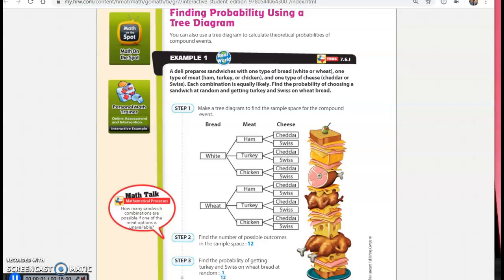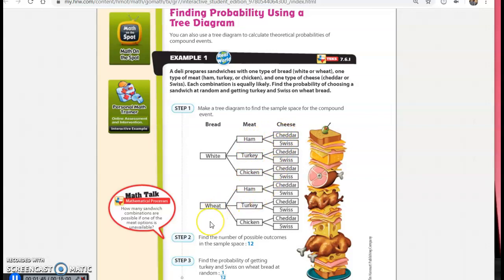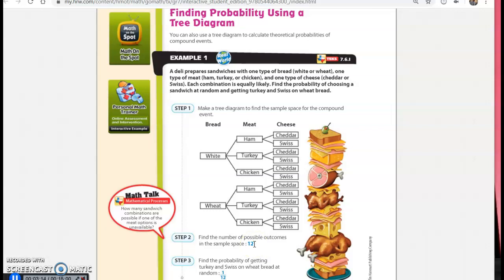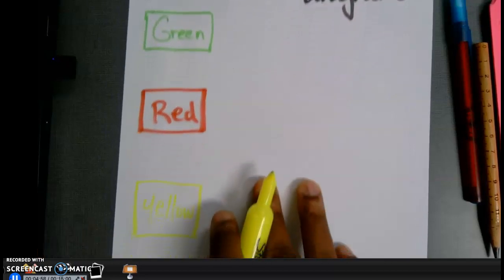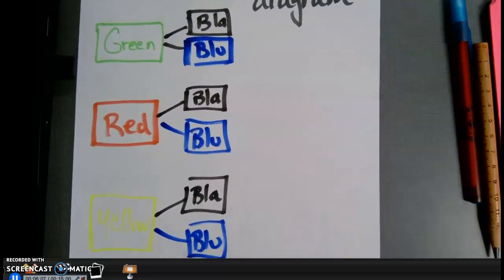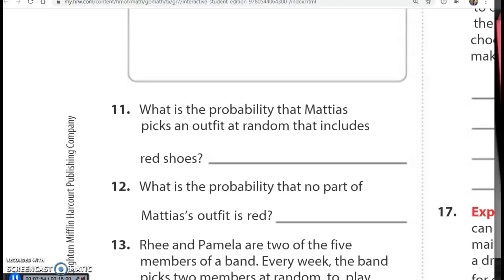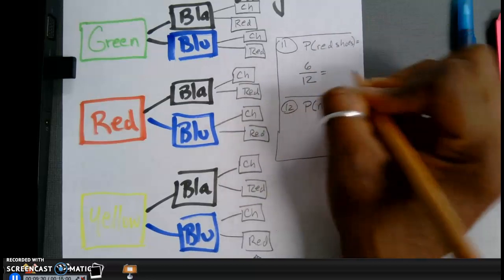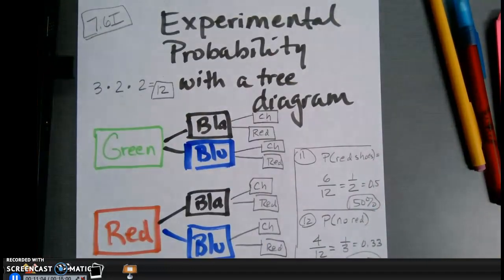6PAP - Exp. Probability w/ a tree diagram - (7.6I)